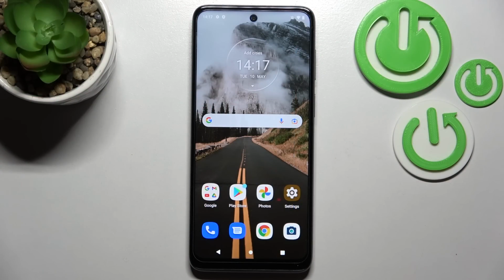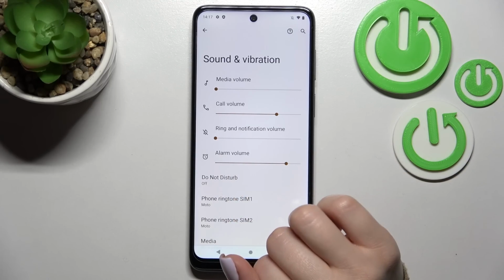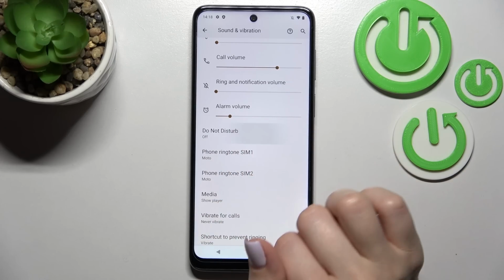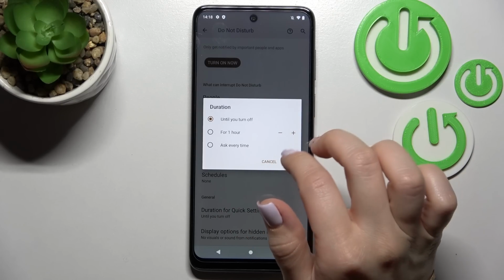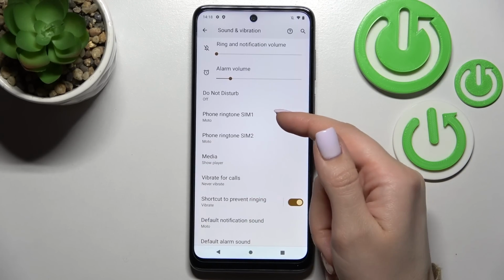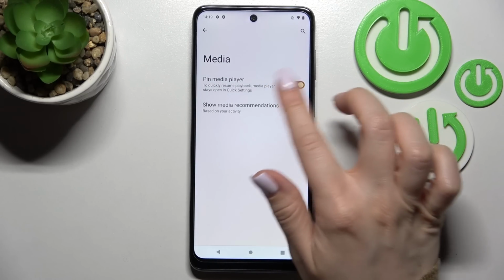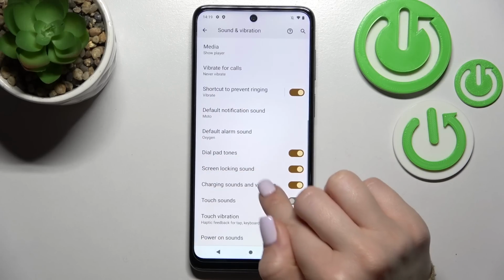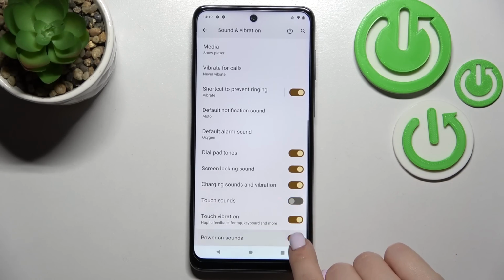Find and Control All Sound Settings & Modes - MOTOROLA Moto G22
It's a pleasure to meet you on our channel! We suggest you familiarize yourself with our video instruction, where we present to you all of the Sound Settings and additional modes to manage. In this way, you can set your device to sound in the way you prefer and like.

How to manage Sound Settings on MOTOROLA Moto G22? How to find All Sound Modes on MOTOROLA Moto G22? How to adjust Sound Customizations on MOTOROLA Moto G22? Where are Sound Settings in MOTOROLA Moto G22? How to customize Sound on MOTOROLA Moto G22?